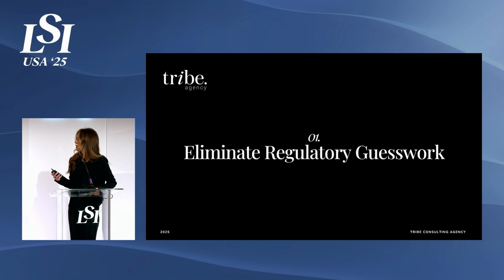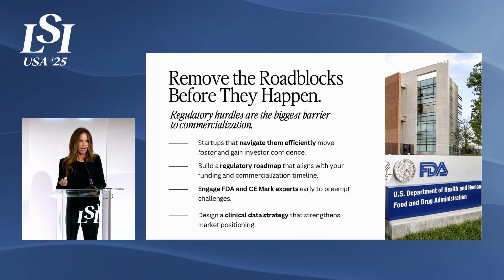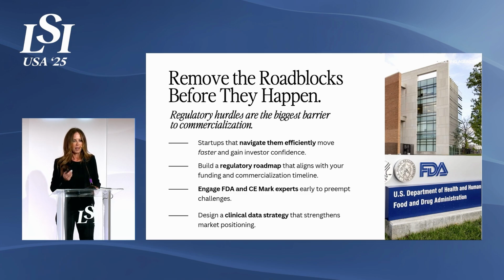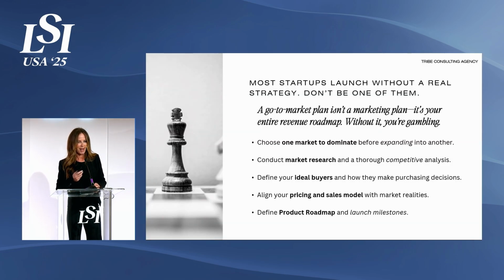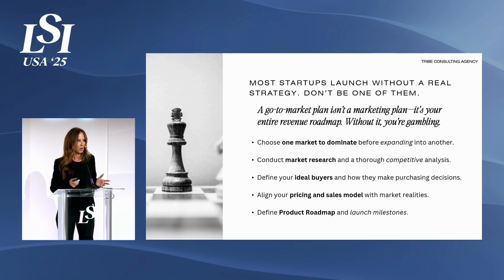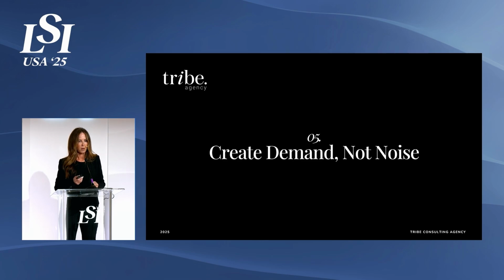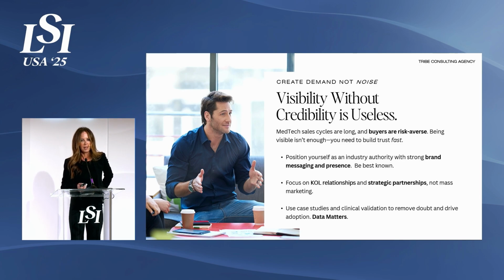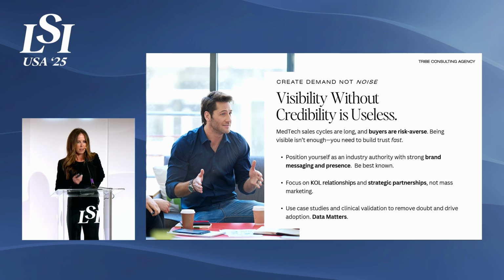5 Proven Startup HACKS to Enter the Market Fast (Avoid Costly Mistakes)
Are you a startup founder eager to accelerate your market entry? In this video, Tribe Agency shares FIVE essential HACKS designed to help startups launch more efficiently and effectively. Drawing from our experience as a leading MedTech consulting firm and digital marketing agency, we delve into strategies that can streamline your go-to-market process

What You'll Learn:
-Identifying and leveraging your unique value proposition
-Implementing lean startup methodologies for rapid validation
-Utilizing growth hacking techniques to boost early traction
-Crafting a compelling brand narrative to attract your target audience
-Building strategic partnerships to expand your reach

Whether you're in the ideation phase or preparing for launch, these insights will equip you with actionable steps to navigate the competitive startup landscape.

Thank you to @lifescienceintelligence  for the opportunity to present on Tribe Agency as well as introduce six incredible MedTech Innovators to the stage!

Grab a FREEBIE, 15 STRATEGIC SLIDES TO SECURE YOUR NEXT ROUND OF FUNDING